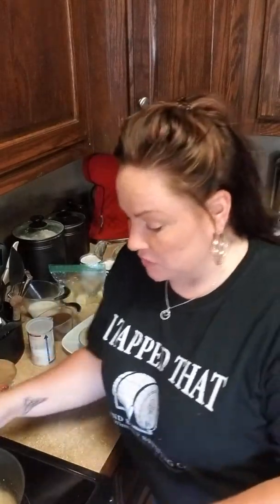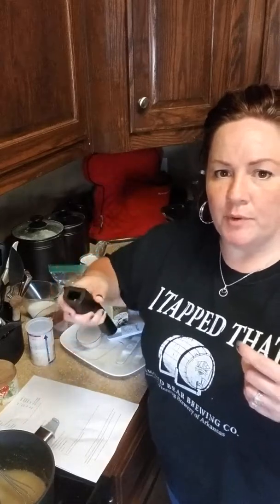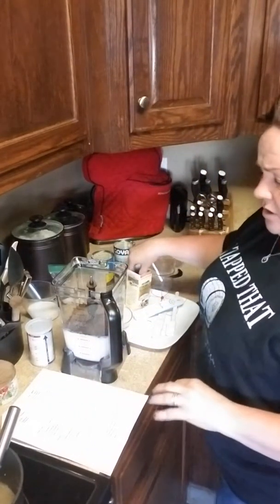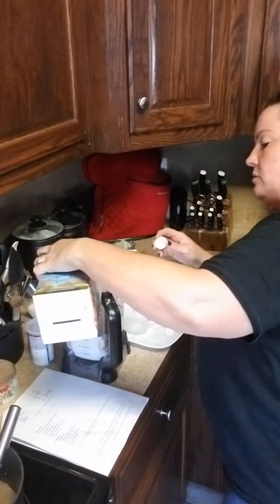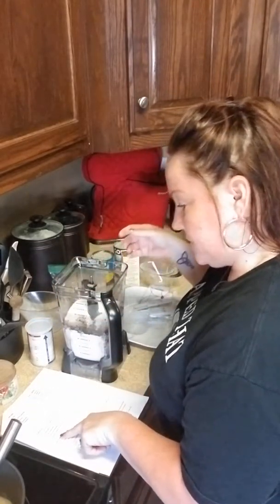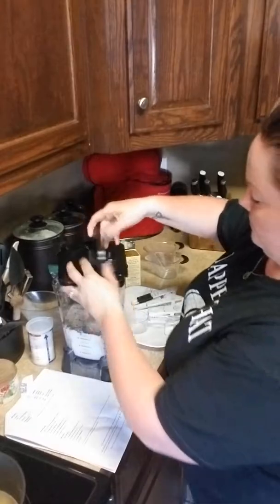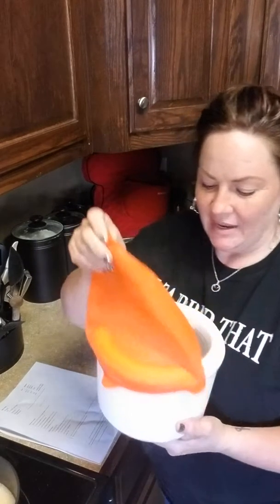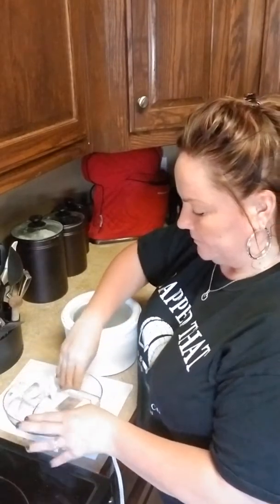Keto chocolate ice cream with caramel swirl!!